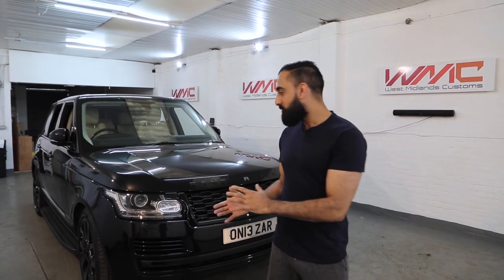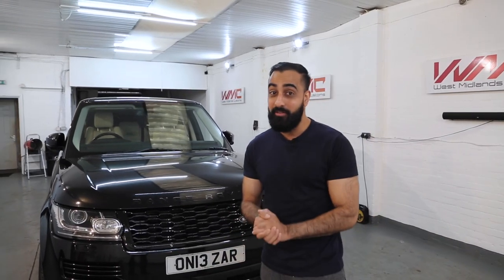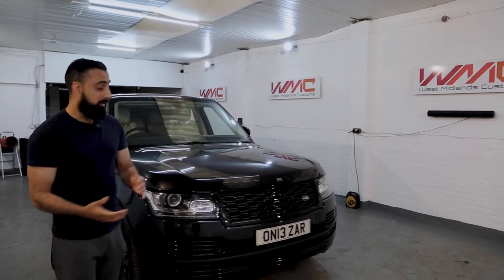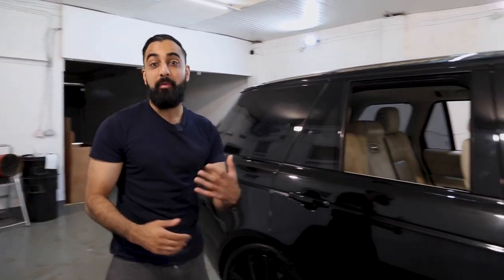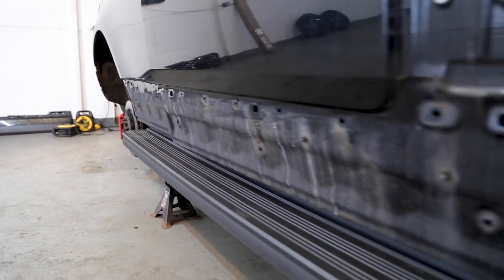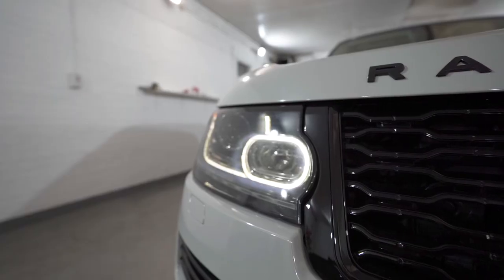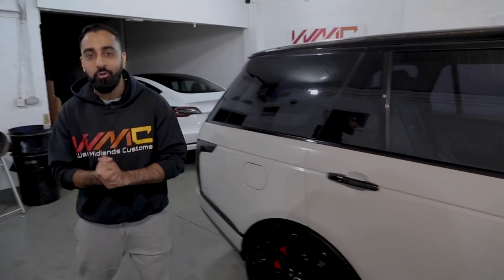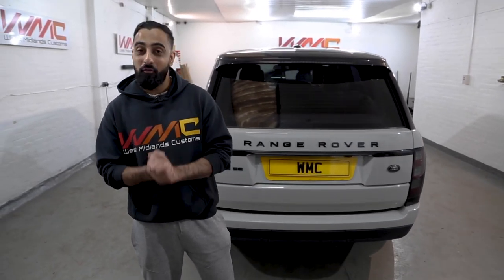RANGE ROVER VOGUE, FULL WRAP CHALK GREY GLOSS ‘WMC’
Unfortunately we really didn’t have time to do a full video as the wrap arrived late and being so busy with other jobs along side this one.
Regardless we hope you enjoy the video
Keep an eye on the next video! 😎